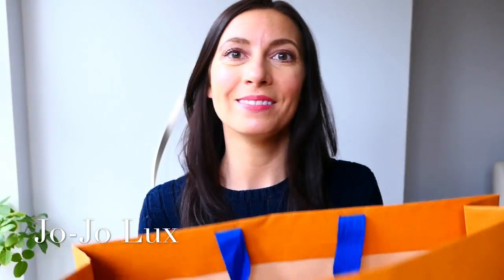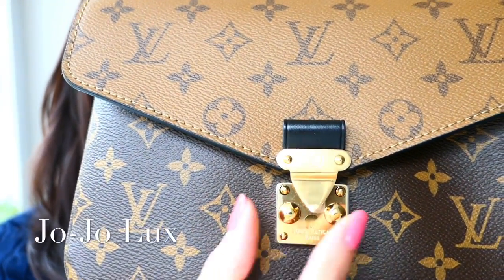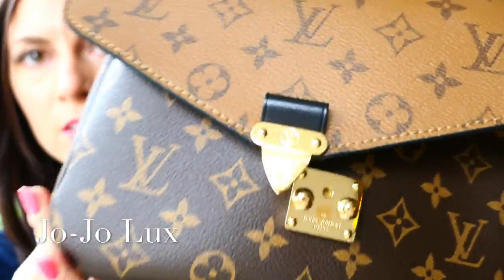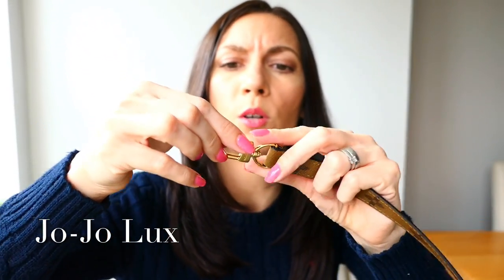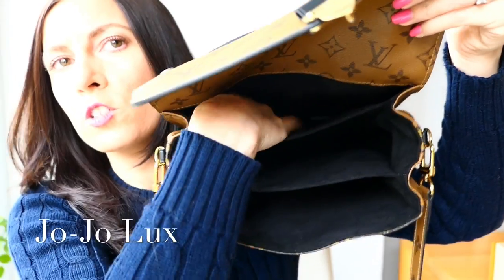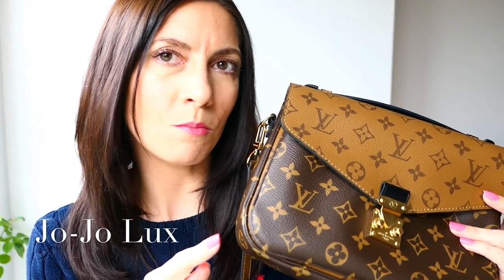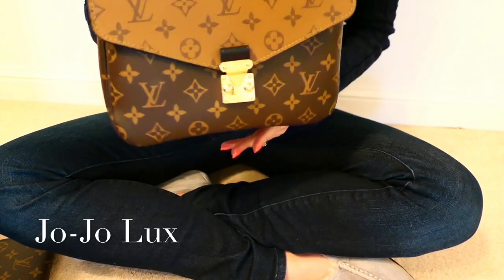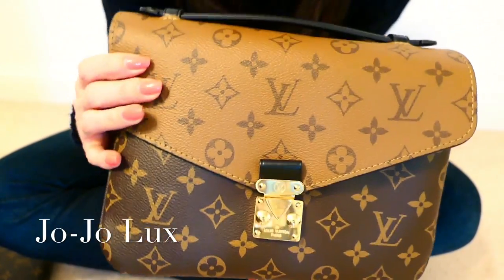Pochette Metis - unboxing, first impressions and what fits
This video is all about the Pochette Metis. After 3 long (very long for those close to me!) months, I finally got my hands on this beauty - Pochette Metis in monogram reverse.

I thought I’d share with you my unboxing and also give you my first impressions and show you a bit of what fits inside.

Here’s a few links…